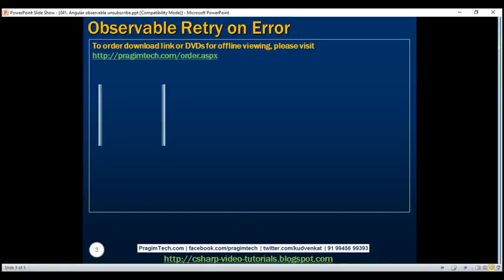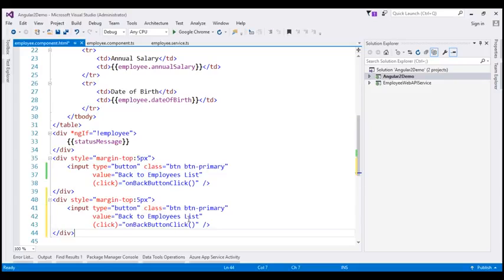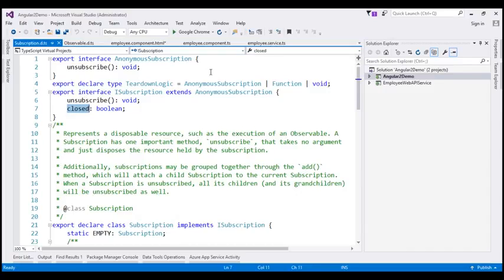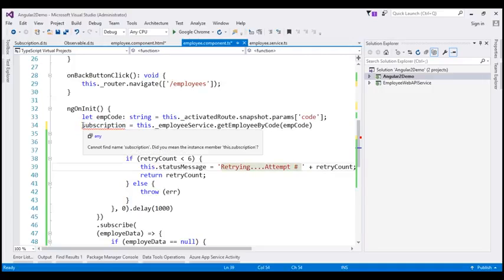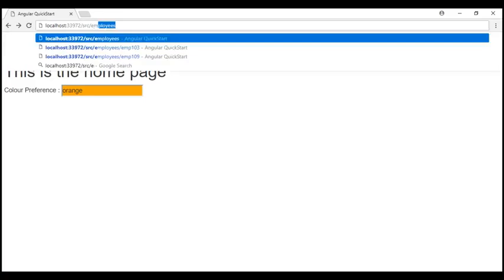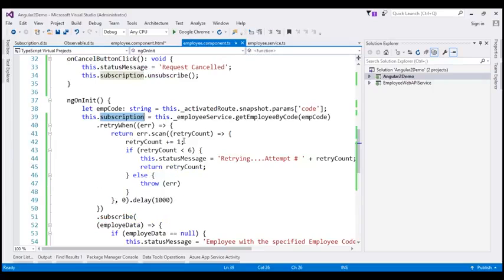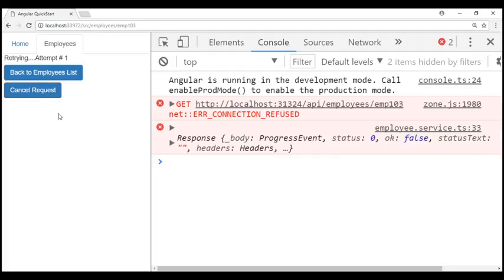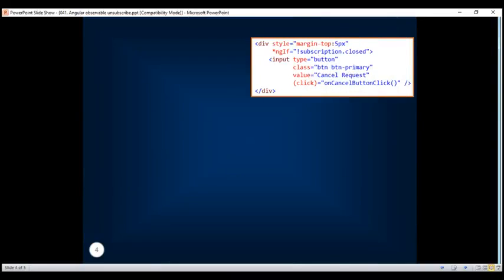Angular observable unsubscribe